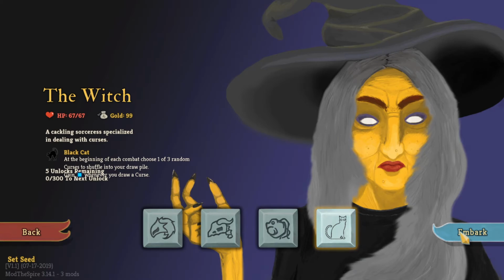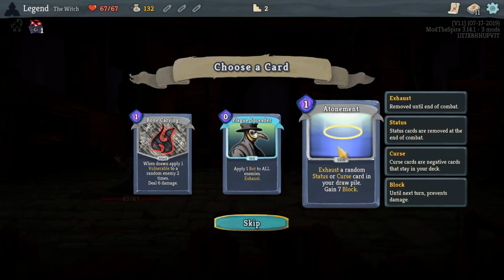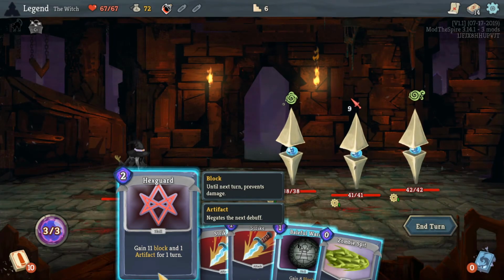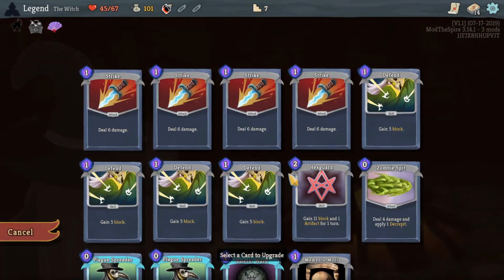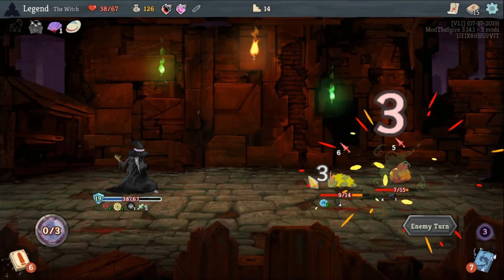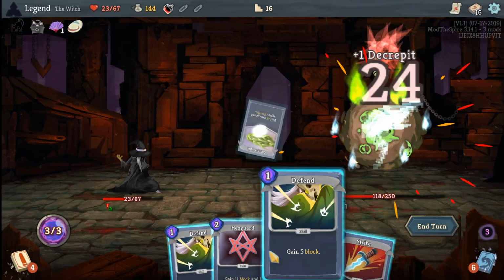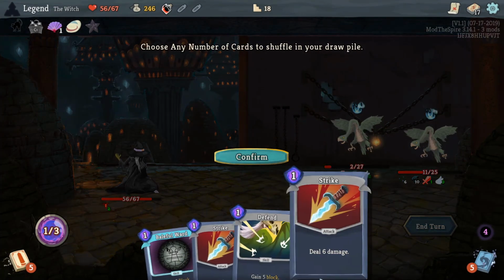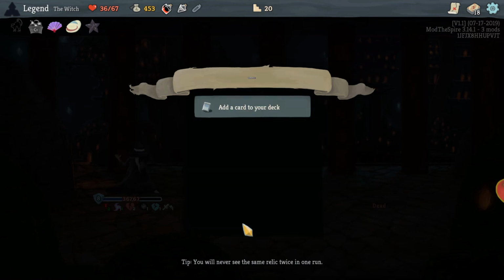Witch Hunt | Modded Slay the Spire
Hope everything turns out okay!!